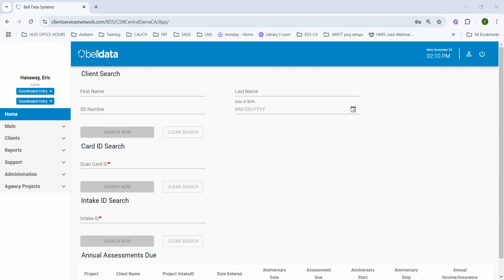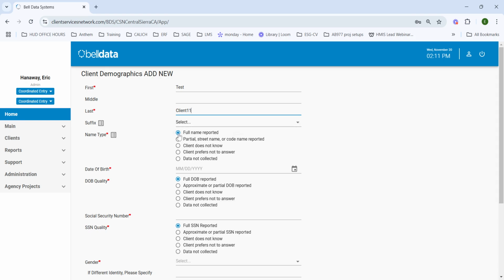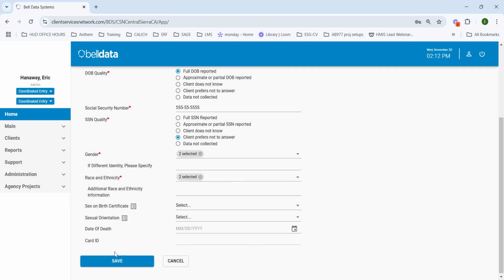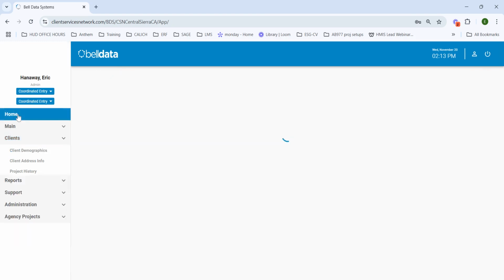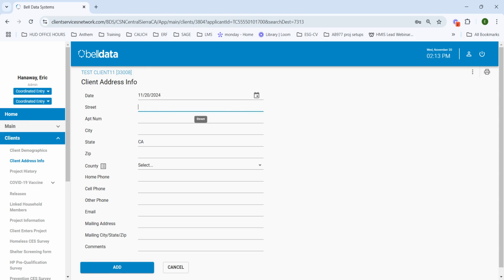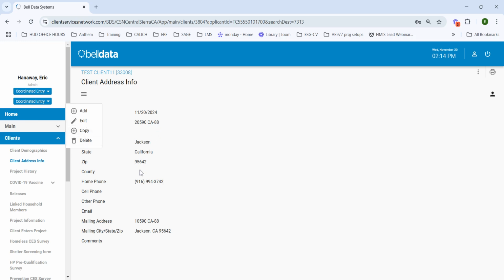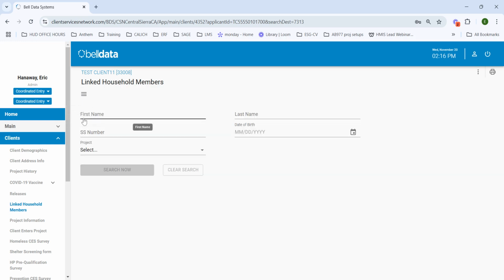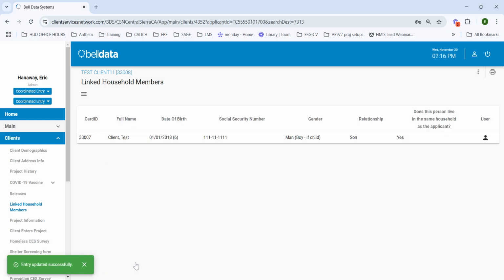CE 1 Demographics, Address and Linked Household Members 1